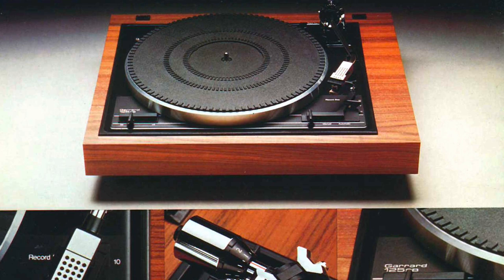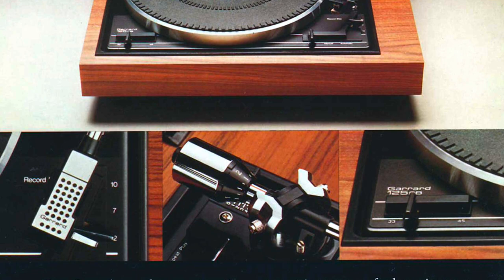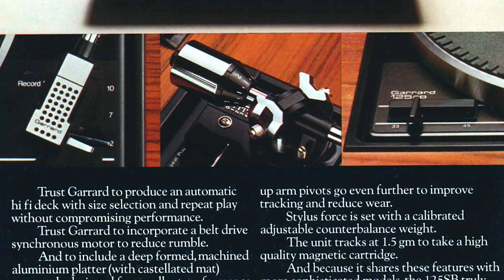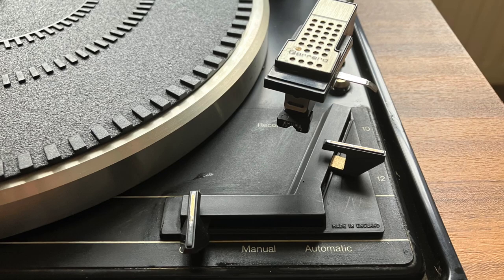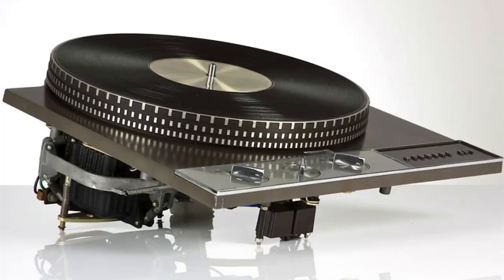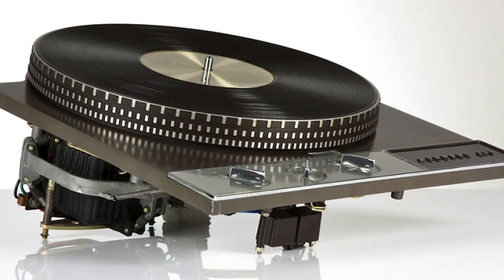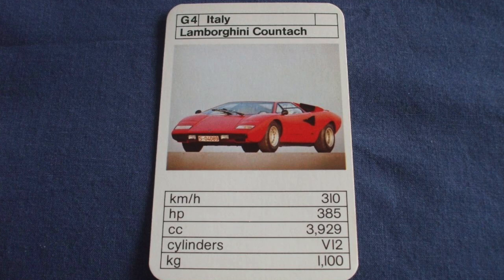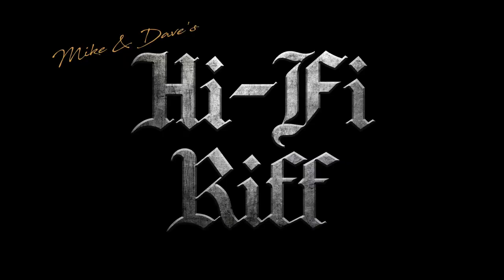Garrard 125SB Turntable – The Sound of the Seventies, For Better and For Worse!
In this episode, the guys remember Garrard's long-lost SP25 turntable, and its deluxe 125SB derivative. These days, they're almost completely forgotten – but fifty years ago they were as common as soundbars are today.

This was "the people's record player" of the 1970s, a cheap and cheerful vinyl spinner that was easy to use and sounded just about good enough to be described as 'hi-fi' – just! Mike and David reflect on Garrard's glory days, and recall other starter turntables they've known over the years...

Each episode of Hi-Fi Riff features the guys' unedited, unexpurgated views about all manner of weird and wonderful hi-fi designs.

Business executive Mike has a wealth of knowledge from his earlier hi-fi retail years, and David has written about hi-fi for thirty years. Editor-in-Chief of StereoNET, he has picked up a few things along the way.

The eighties-tastic title tune is called ‘UFO/Mike’s Jumper’, and used with the permission of our old pal and rights holder Simon Lythe.